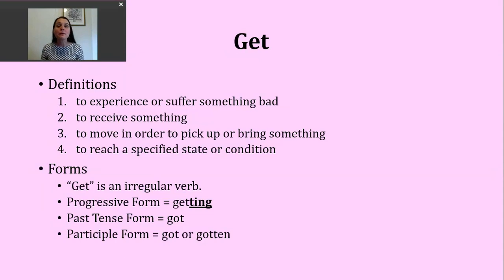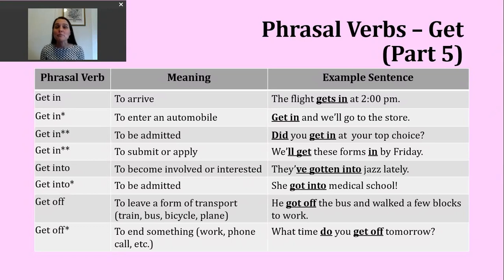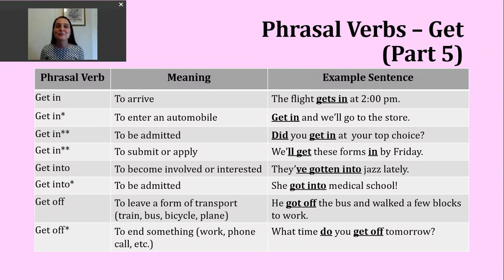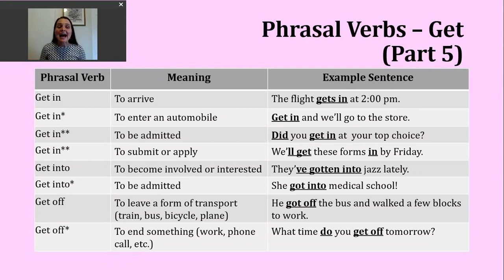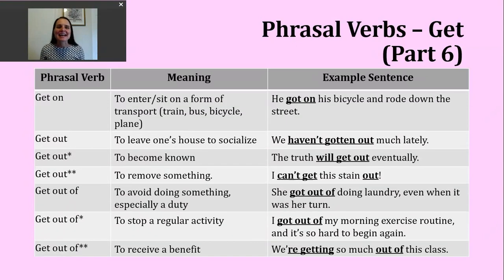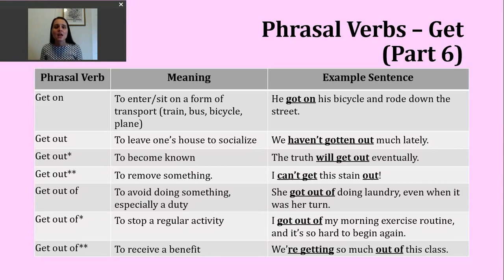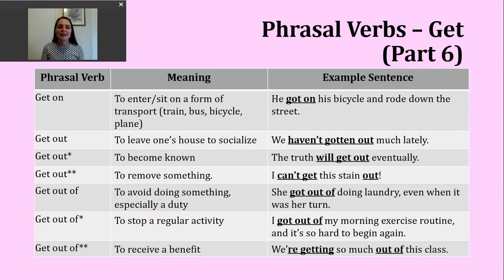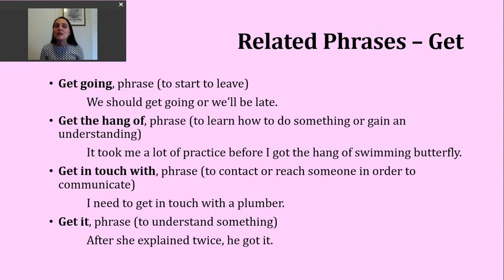Verb of the Day - Get (Part 3)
This video discusses (1) some of the meanings for the word GET; (2) phrasal verbs using GET; and (3) related words. It is part three in a four part series.